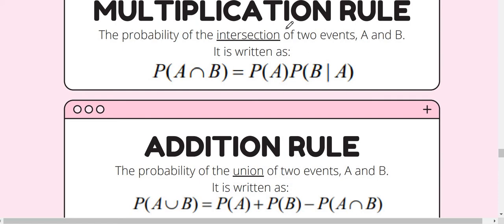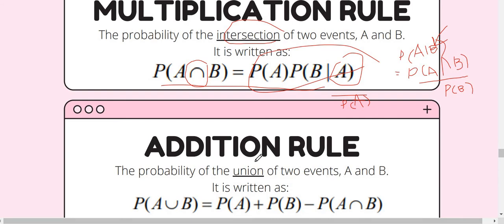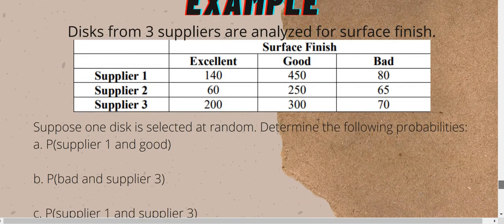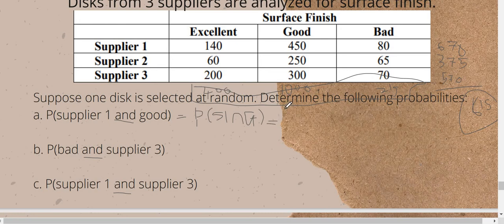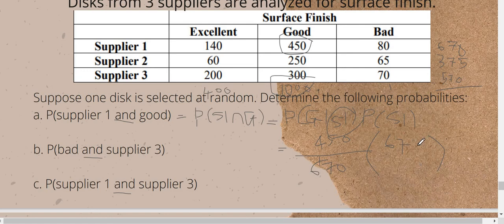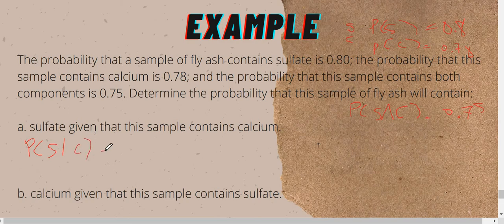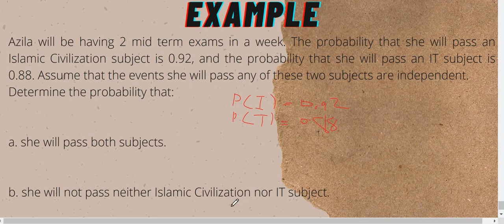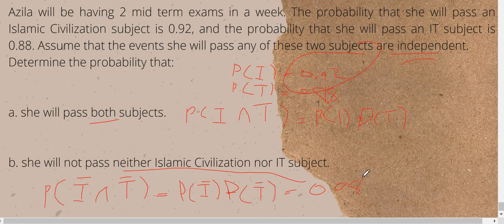MULTIPLICATION & ADDITION RULE